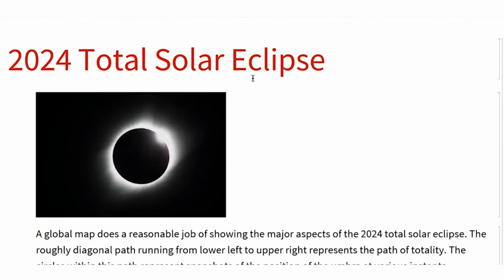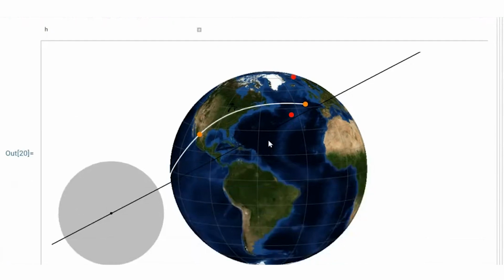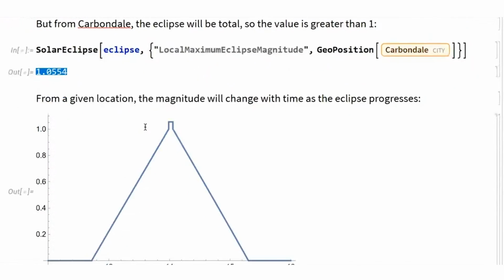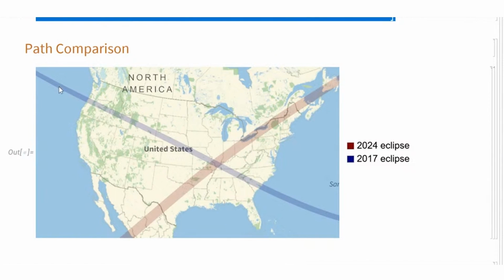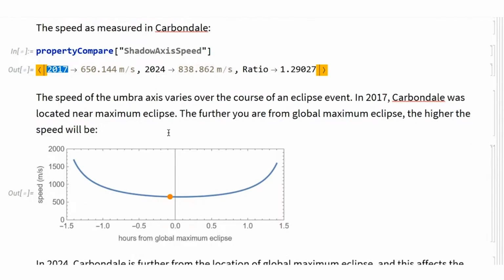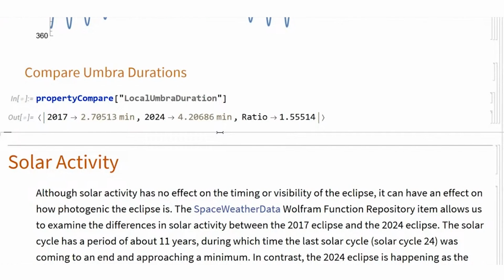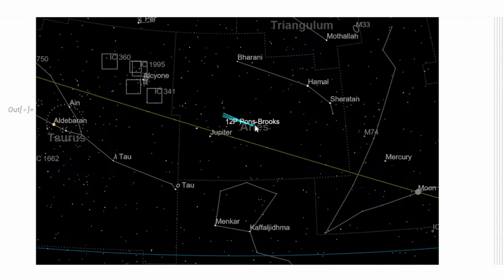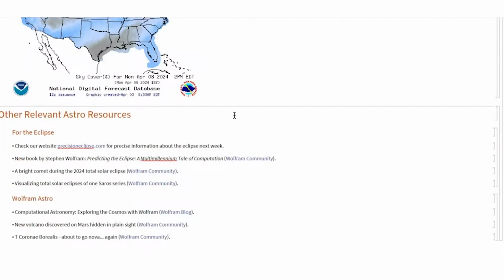Solar Eclipse 2024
Jeff Bryant showcases how to predict when the eclipse will happen and how it will look from any location on April 8, 2024.